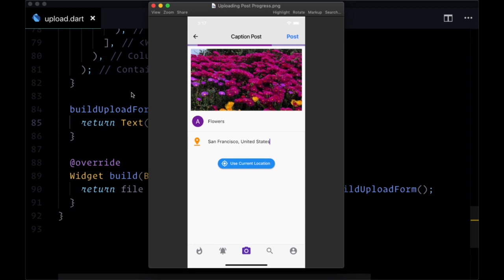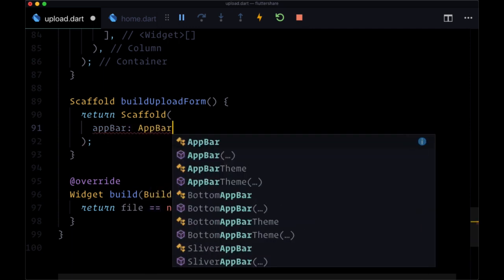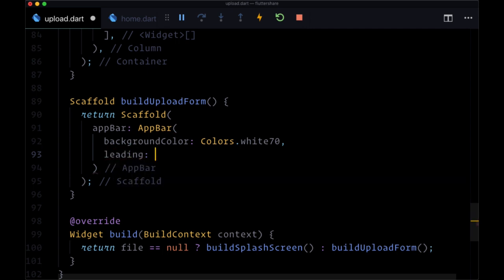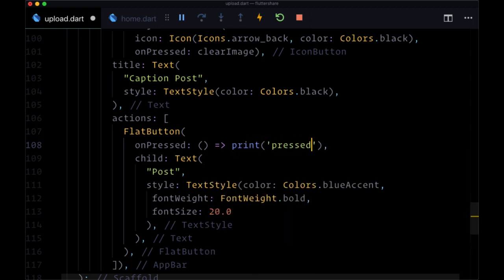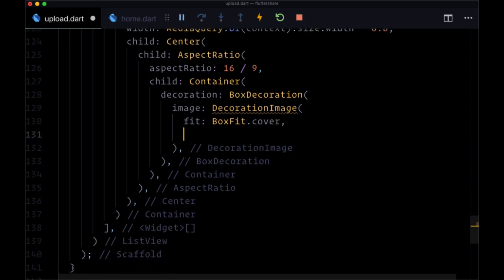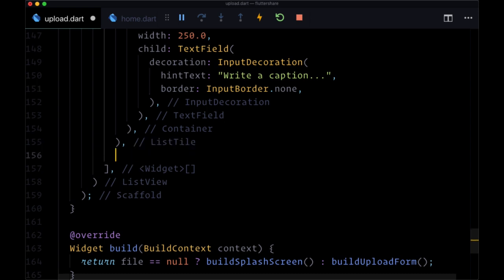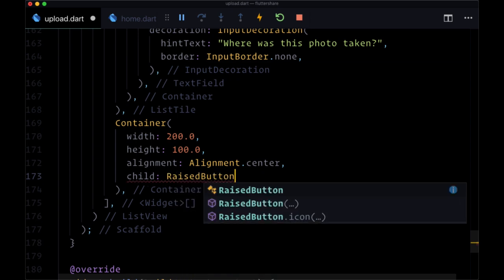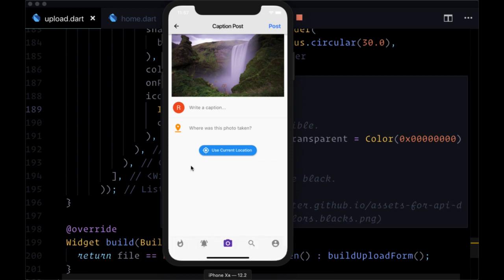2 Building Upload Form